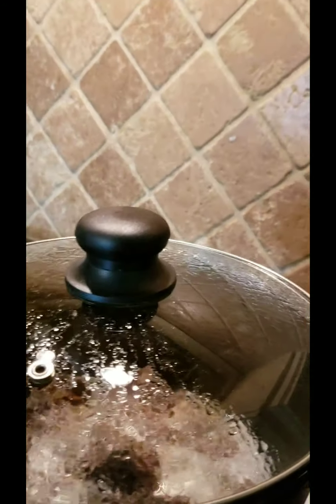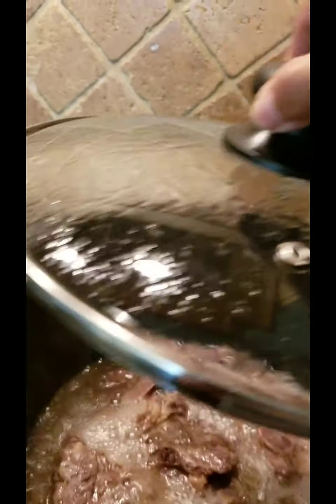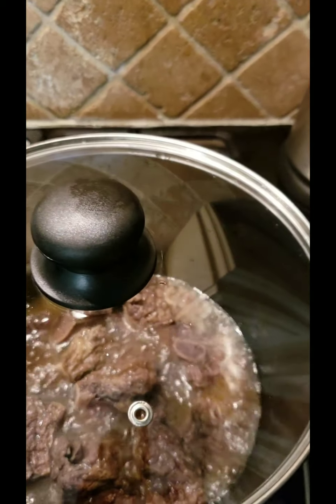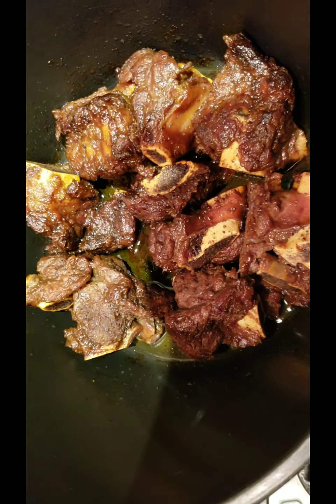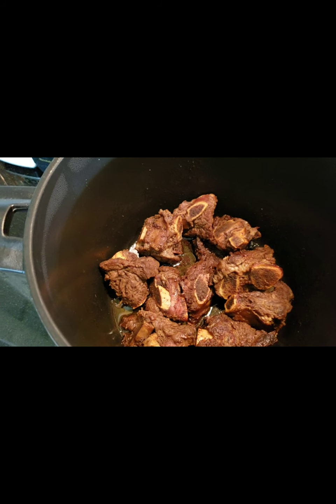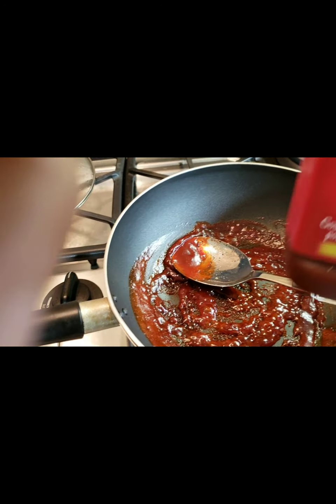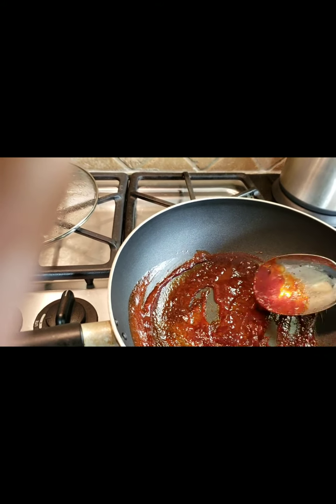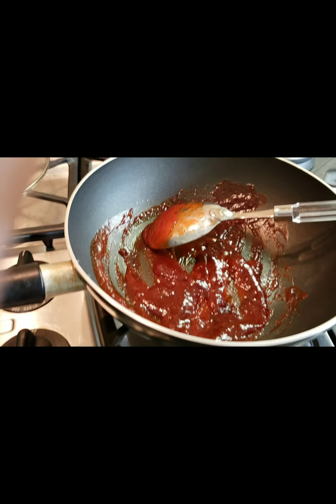Beef Spareribs with Sweet Sauce *Che Cooking*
Sweet spareribs for dinner with corn in the cob so yummy